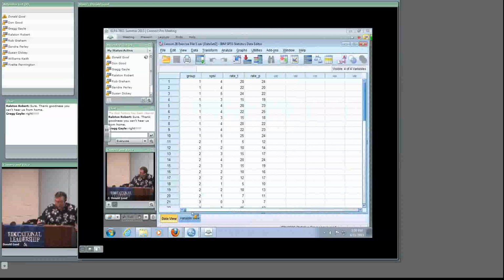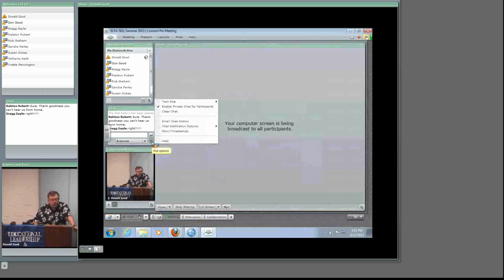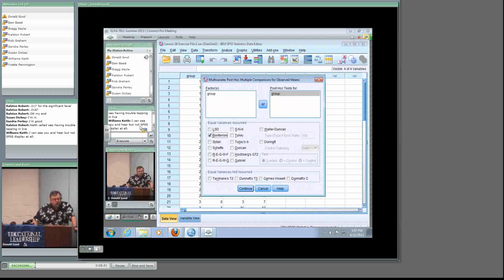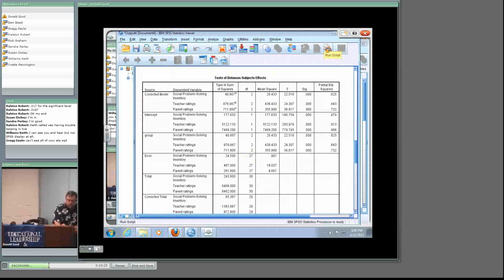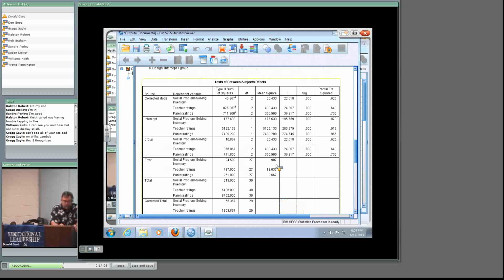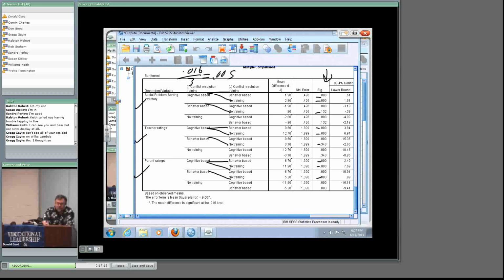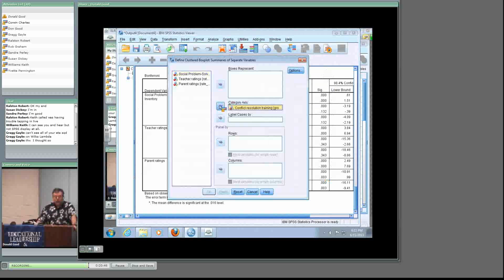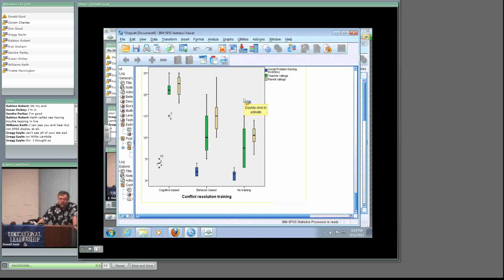ELPA 7811 #12 MANOVA cont